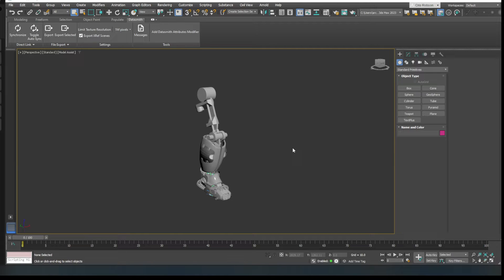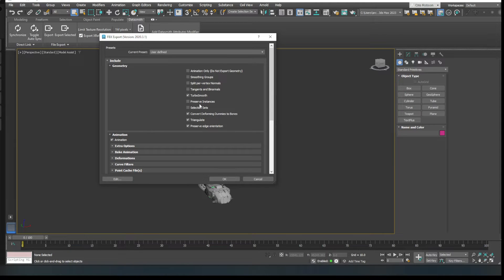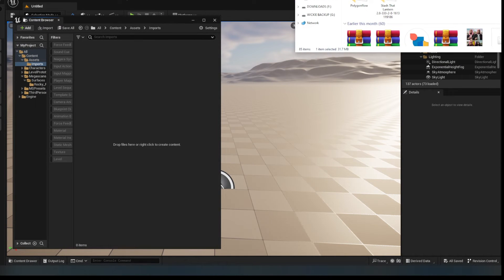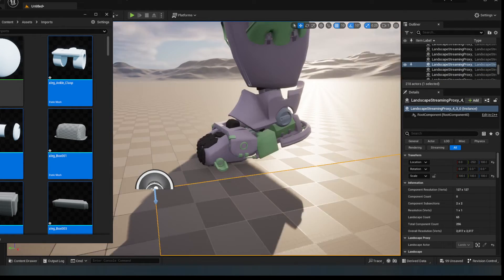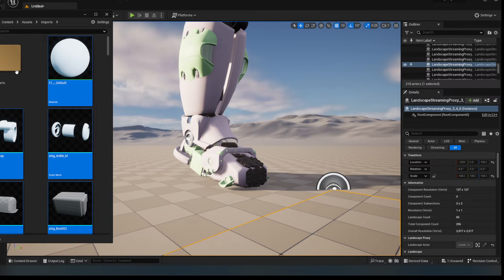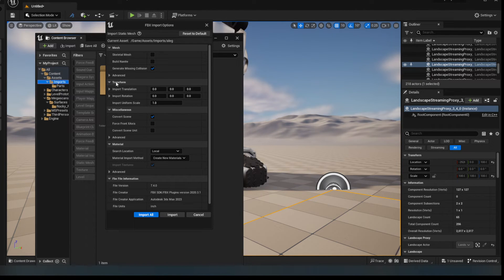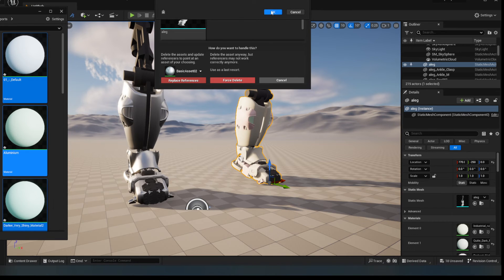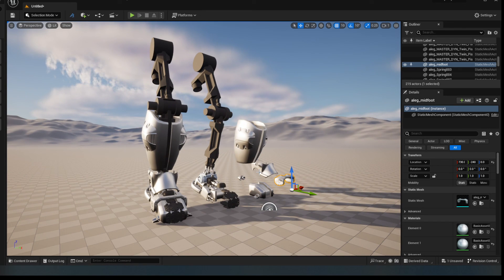Transitioning to UE5 Importing 3ds Max Models & FBX Assets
Transitioning to Unreal Engine 5? Don't leave your 3ds Max models behind! In this concise tutorial, we'll guide you through the process of importing your old 3ds Max models or any FBX format assets into UE5. Whether it's a single mesh or a multipart structure, we've got you covered. Plus, learn how to consolidate materials and kickstart your journey as a game developer in under 10 minutes.